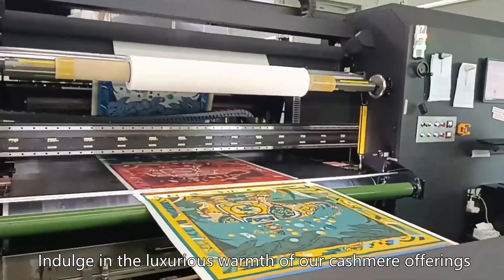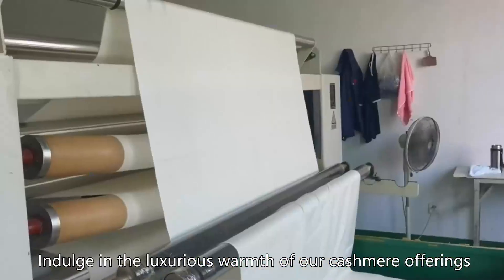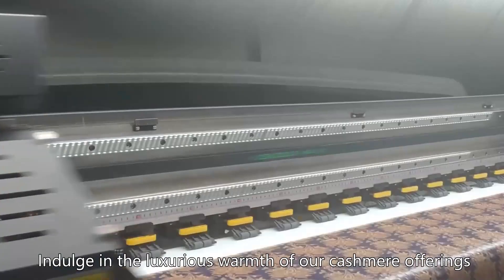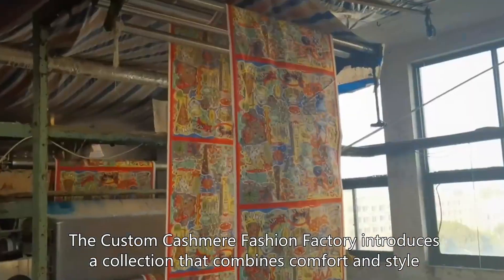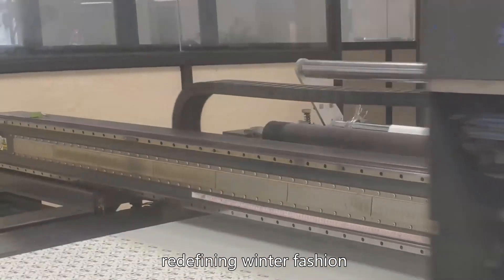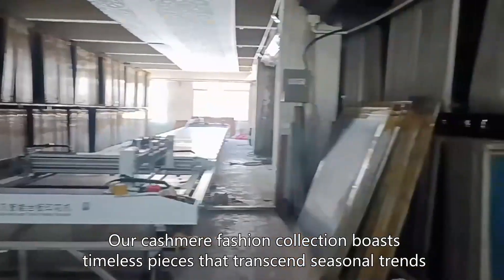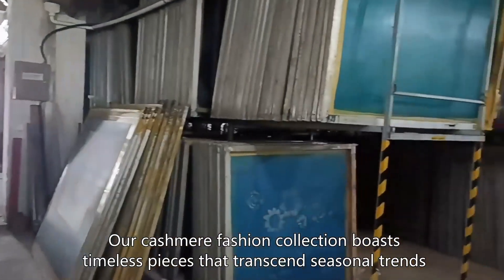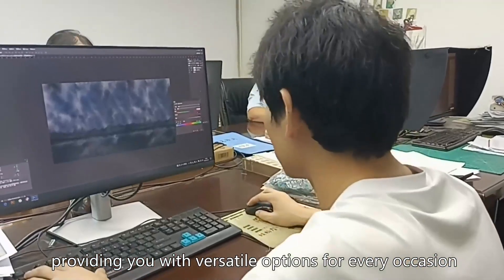custom cashmere fashion factory,custom poncho mfg,custom rope hats products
HangZhou BD Apparel Co., Ltd.